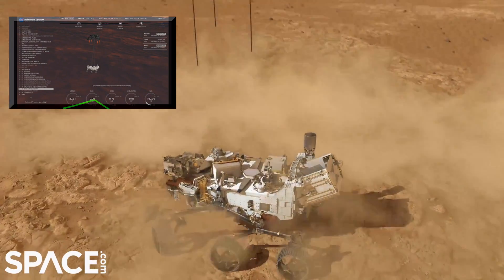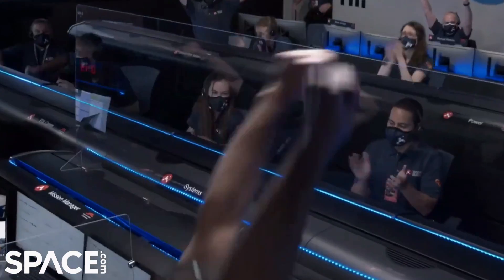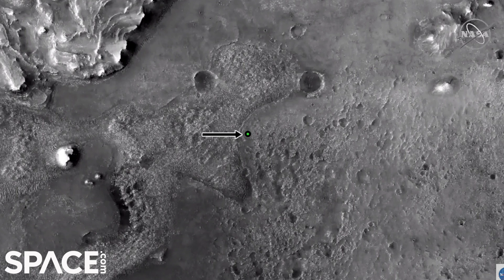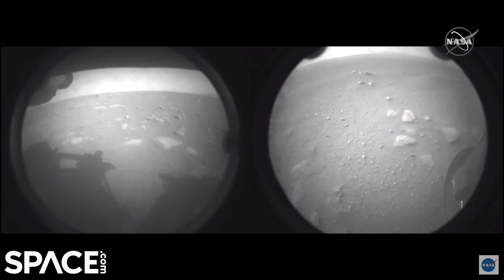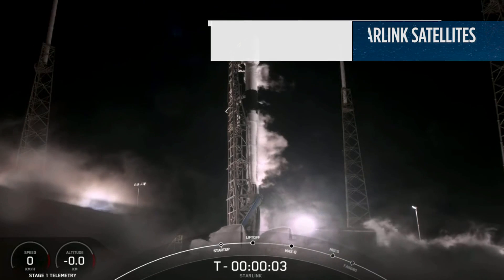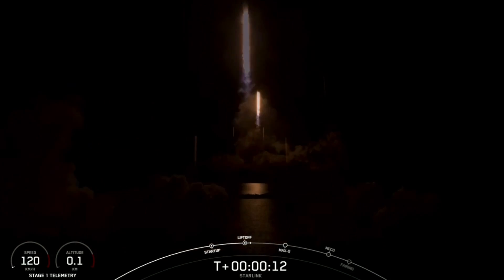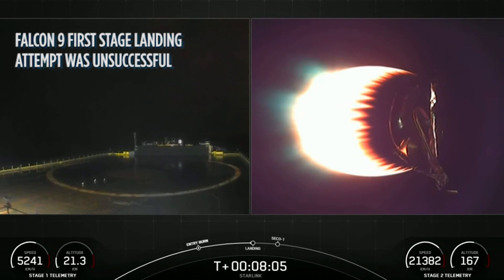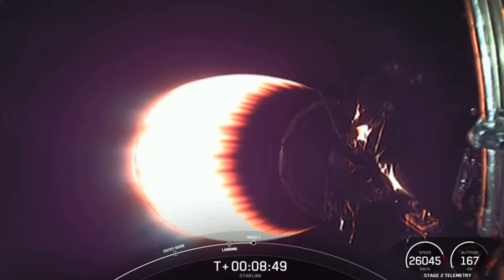Relive Percy's Mars landing, a SpaceX launch & more in VFS Weekly Highlights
Videos featured: NASA's Perseverance rover landed on Mars and delivered its first imagery of the Red Planet's surface, SpaceX launched 60 Starlink satellites but lost the first stage of the rocket at sea, and a Russian Progress cargo spacecraft docked with the International Space Station (time-lapsed here).

Related Stories:

Touchdown! NASA's Perseverance rover lands on Mars to begin hunt for signs of ancient life

SpaceX launches 60 new Starlink internet satellites into orbit, misses rocket landing

Russia's Progress 77 cargo ship docks with the International Space Station